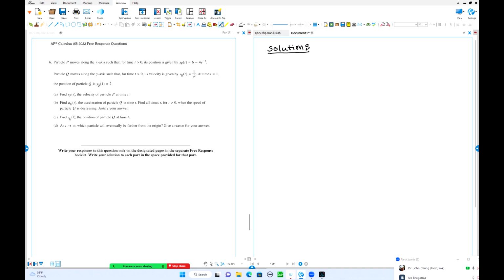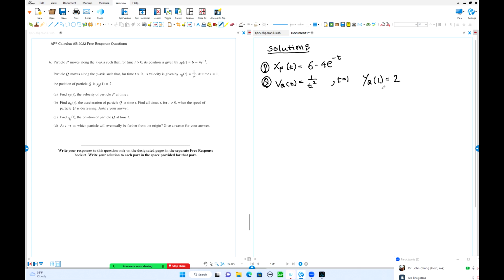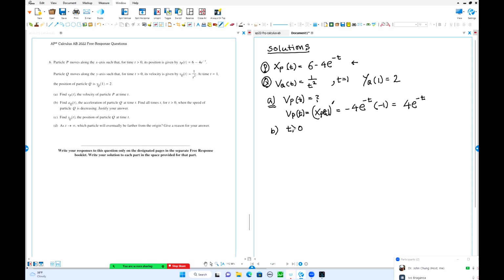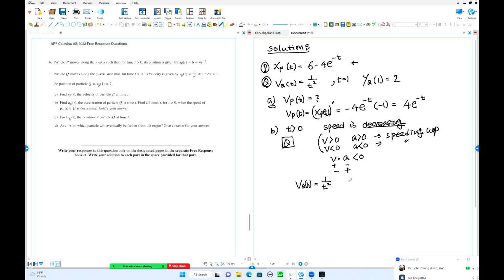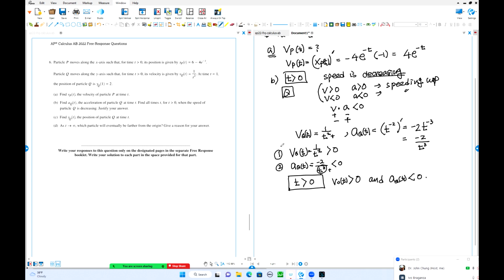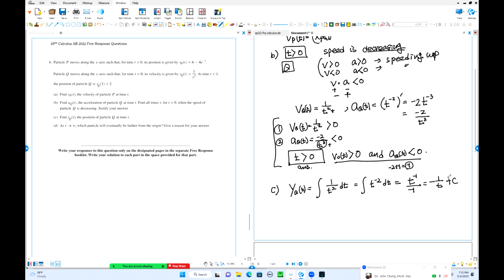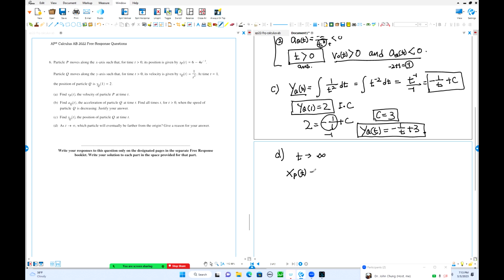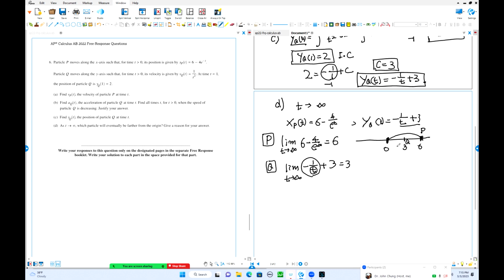2022 AP Calculus Free response Q6 Review